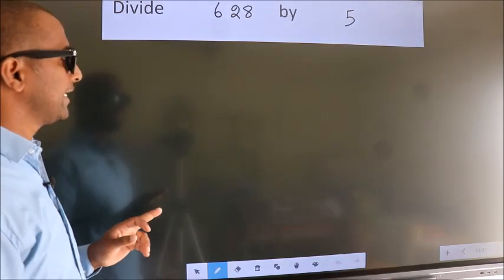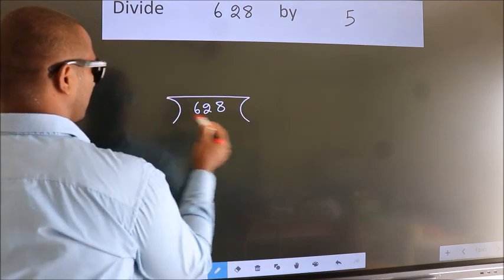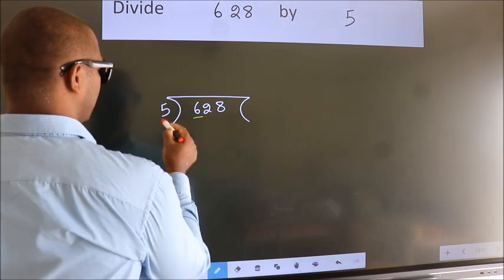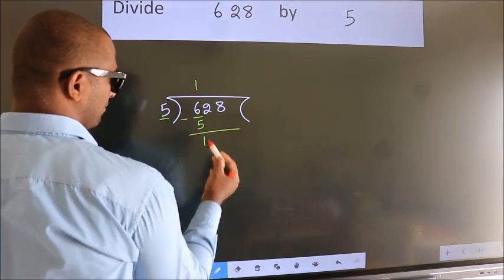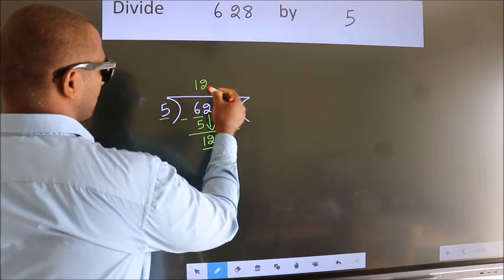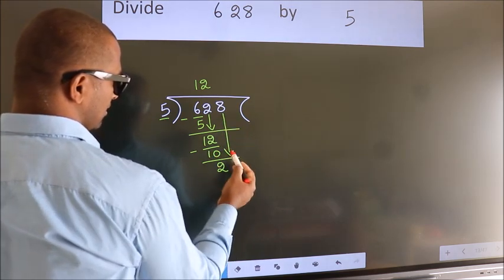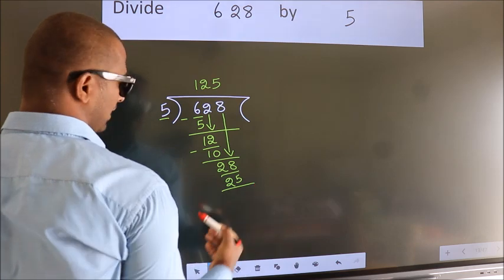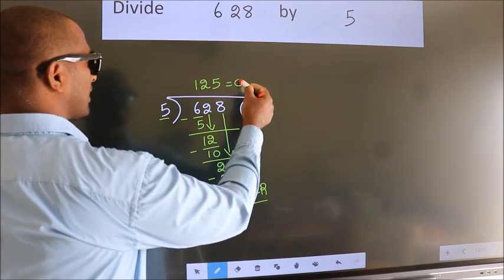Divide 628 by 5